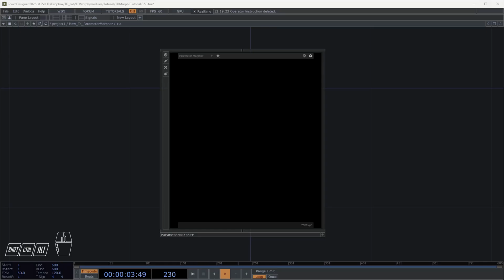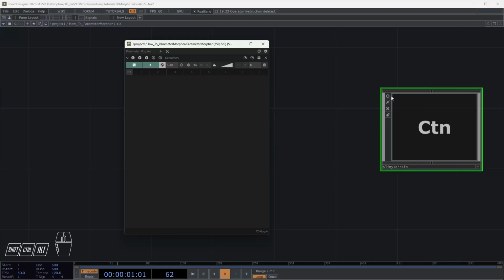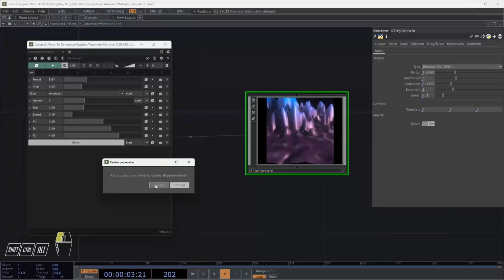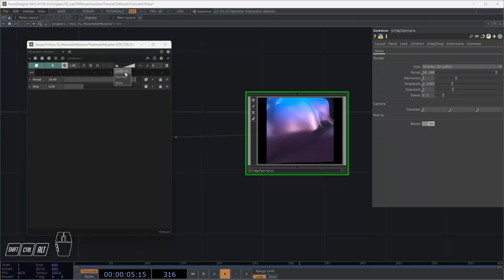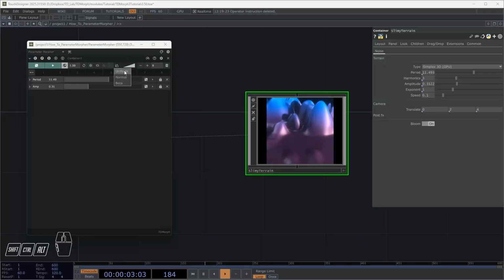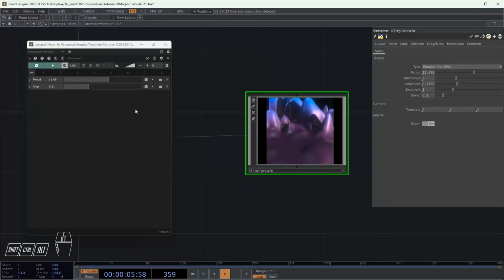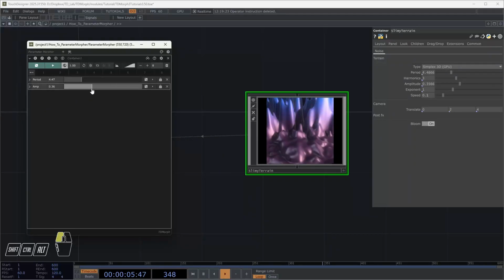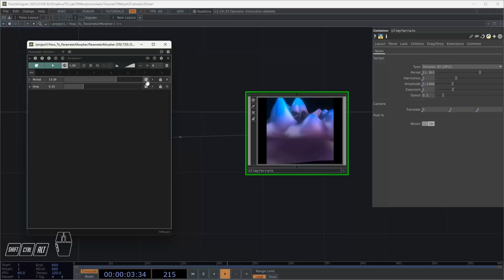1. Parameter Morpher: Mappings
Part 1 of 7 of my Parameter Morpher tutorial series for TouchDesigner: mapping parameters and using Randomize, Interpolate and Automorph.

The Parameter Morpher is a paid module of TDXMorph (formerly TDMorph), my toolkit for parametric exploration, presets and performance in TouchDesigner.

I walk through the interface, create an Elements Container and drag parameters into it. Each mapped parameter gets a UI control that stays synchronized with the original node, and dropping a COMP maps all its custom parameters at once.

Then I cover the global tools. Randomize jumps to random values within each range, following a uniform, normal or beta distribution. Interpolate morphs smoothly to a new state, with a global morph duration and curve (linear, S-curve and more). Automorph triggers several transformations in a row. Finally I show the local dice and play buttons next to each slider, which act on a single parameter.

0:00 Interface overview
0:42 Mapping parameters by drag and drop
1:21 Mapping all custom parameters of a COMP
1:52 Randomize and value distributions
3:13 Interpolate: morph duration and curves
4:14 Automorph
4:58 Local randomize and morph